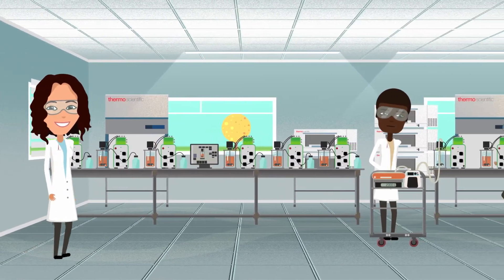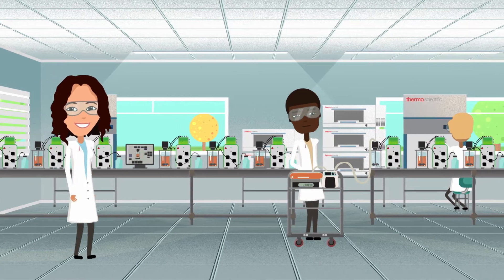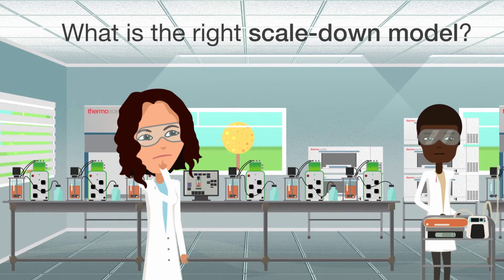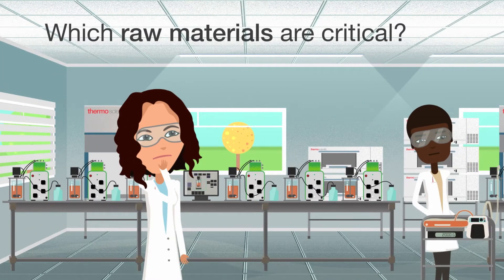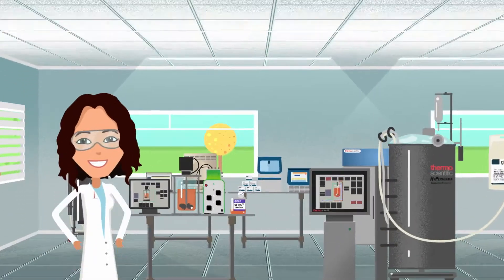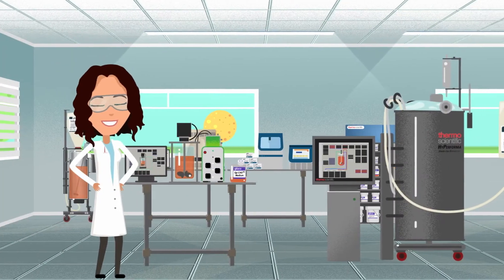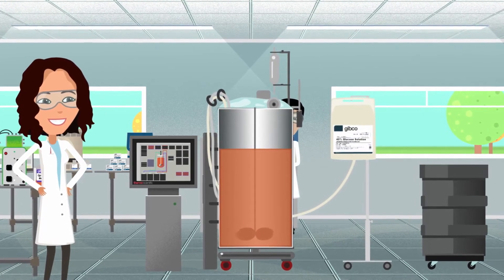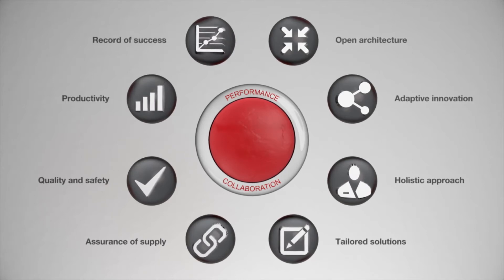Keys to Consistent Bioprocessing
The development of a robust and consistent bioprocess requires a systematic and risk-based approach to identify the right process parameters and raw materials.